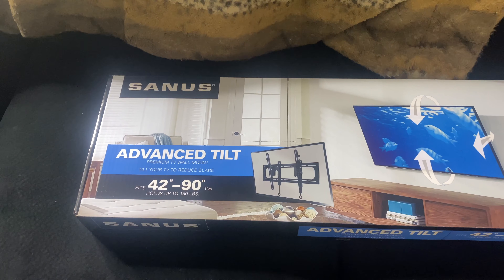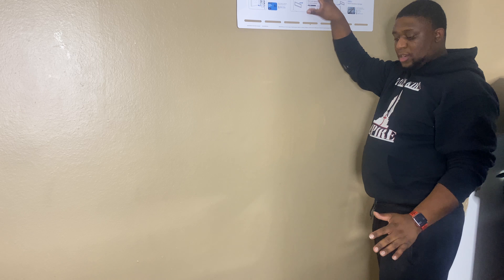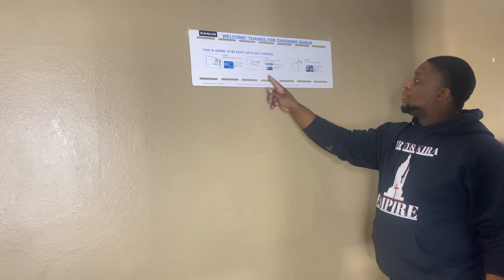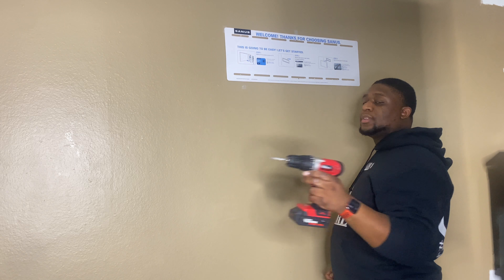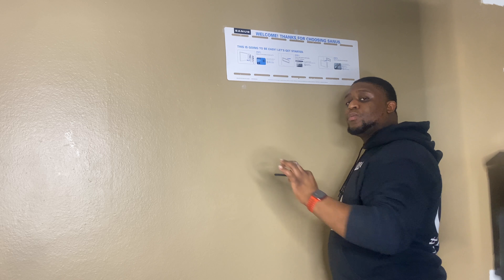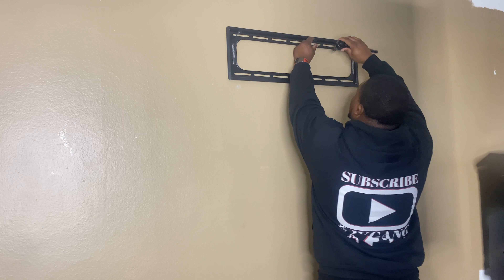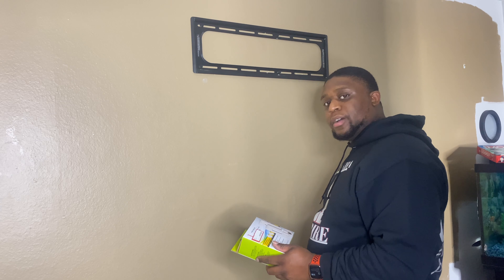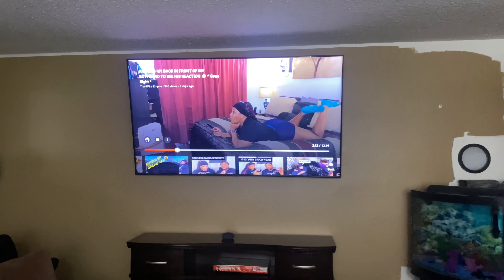DIY | HOW TO MOUNT A 75" TV | FOR BEGINNERS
In This Video I Will Show You How I Mount My 75" Samsung TV
Samsung QLED 75" TV Mount For Beginners
DIY TV MOUNT FOR BEGINNERS